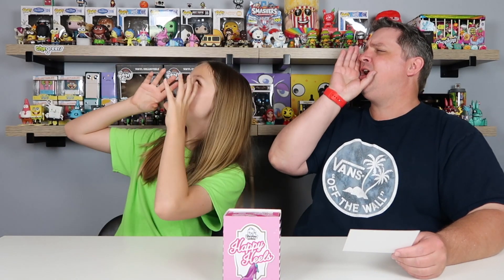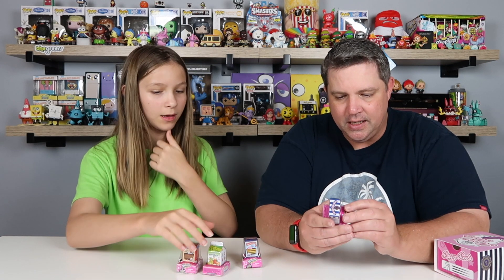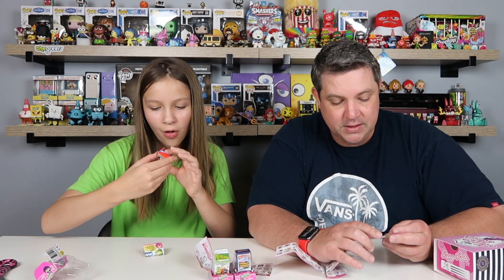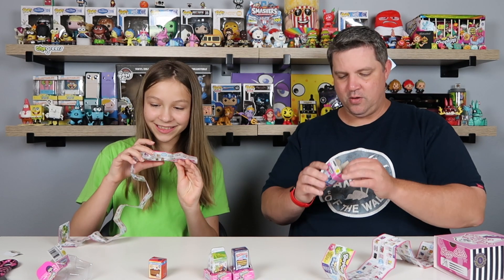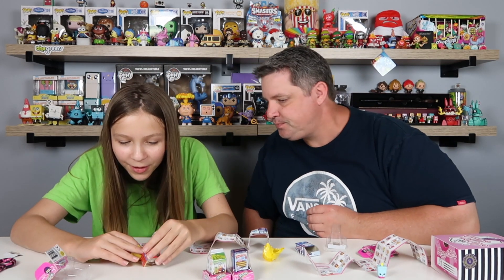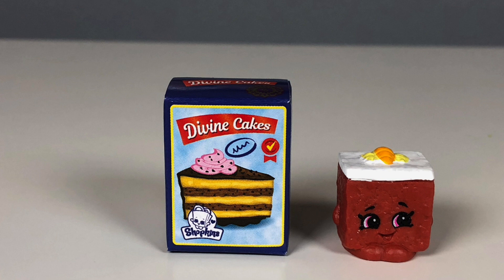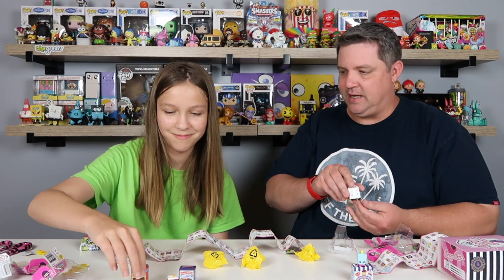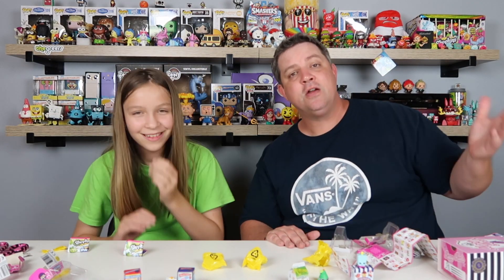Shopkins Mini Packs Collector's Edition Shopkins!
Shopkins Mini Packs Collector's Edition Shopkins!  Season 1, 2 and 3 with Gold, Silver and Bronze medallions!

Thank you Moose Toys for sending us these Mini Packs!